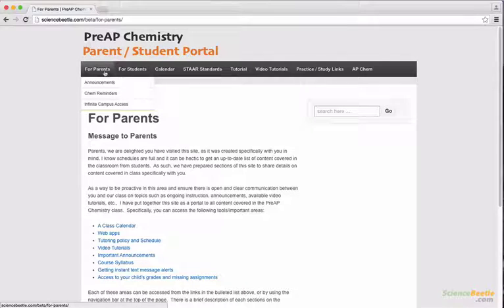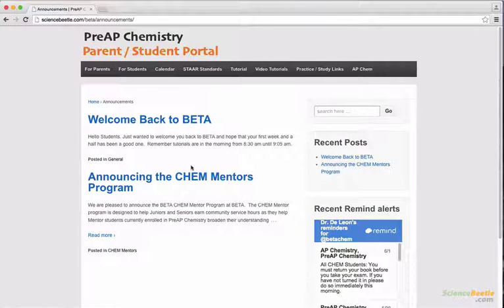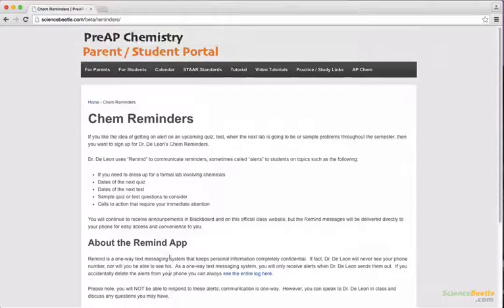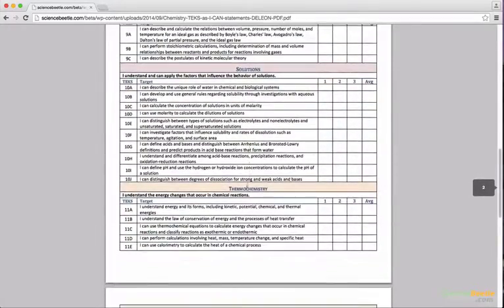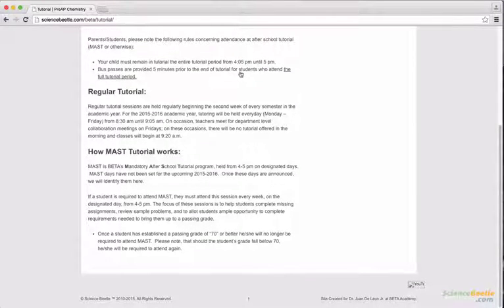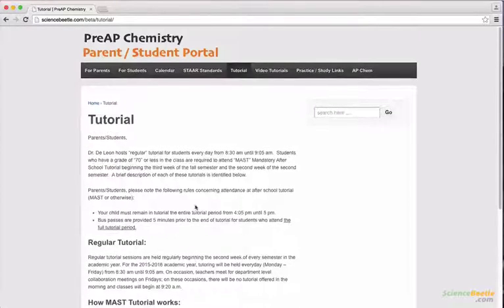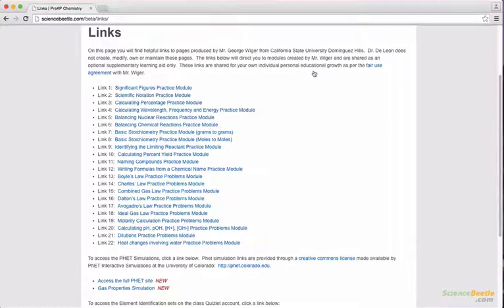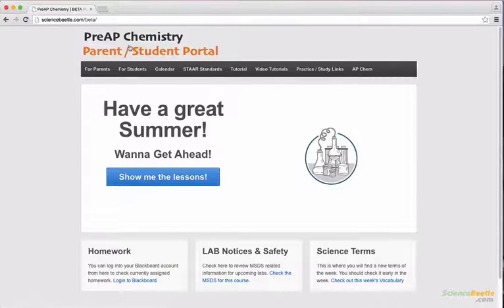The Links Bar